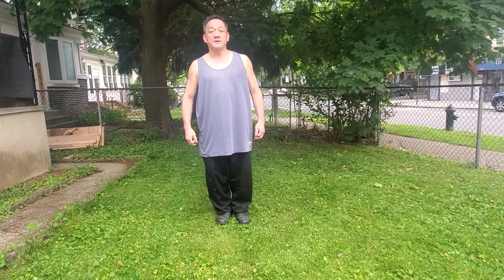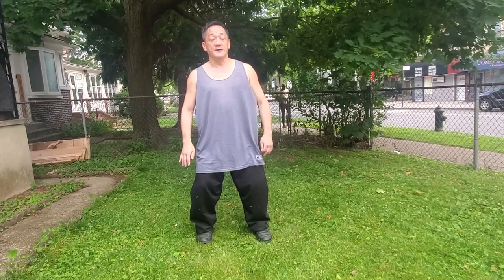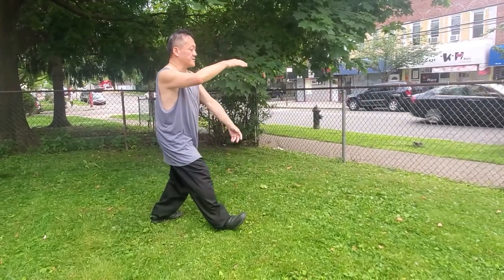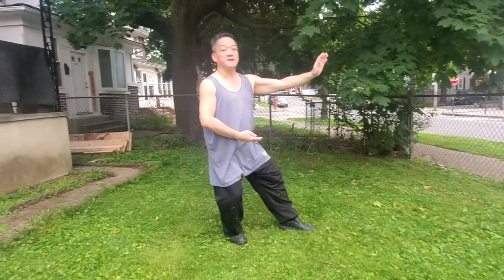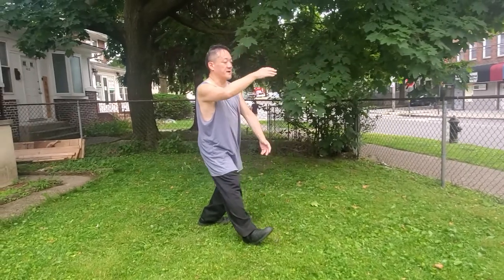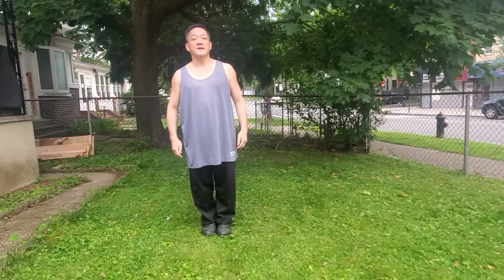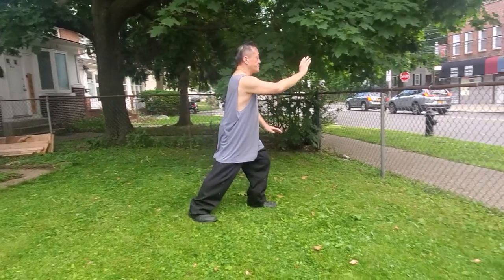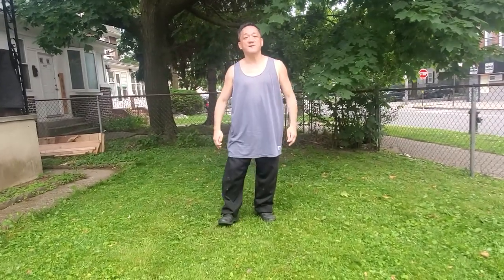(Video #38) 24 Posture Simplified Yang Short Form: Preparation to Reverse Reeling Forearm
24 Posture Simplified Yang Short Form: Preparation to Reverse Reeling Forearm;  Preparation / Starting Posture / Part the Wild Horse's Mane (3x) / White Crane Spreads Wings / Brush Knee and Twist Step (3x) / Play the Guitar / Reverse Reeling Forearm (4x).